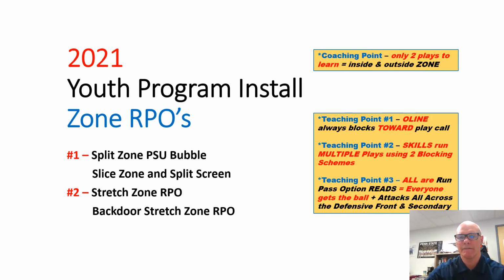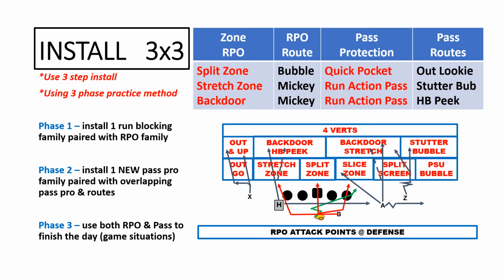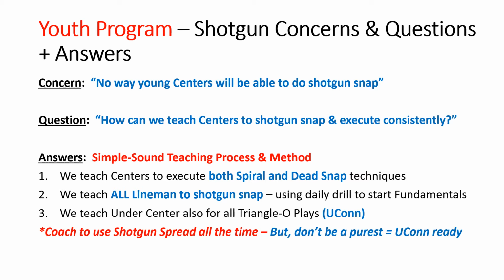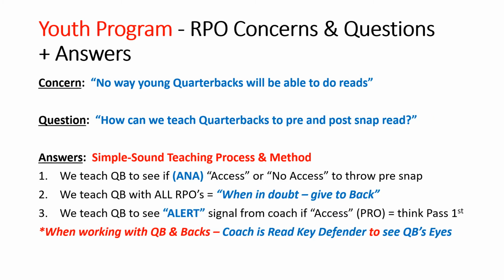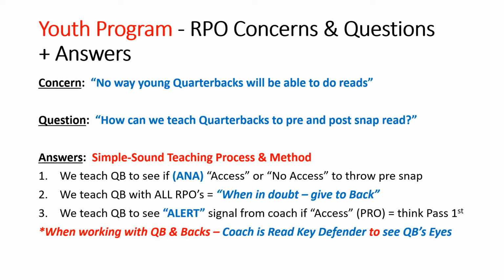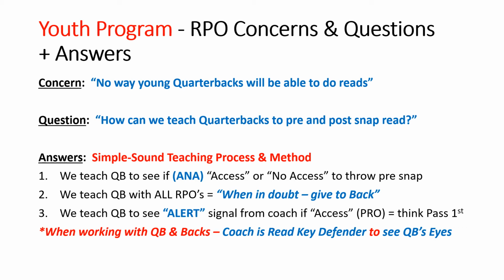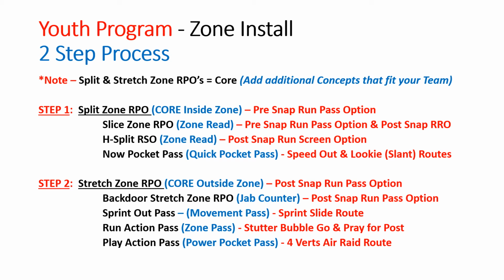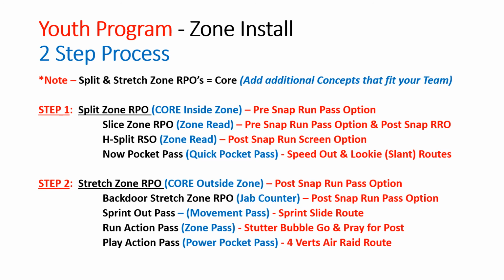2021 3A Youth Level - Zone Install Overview 2.0